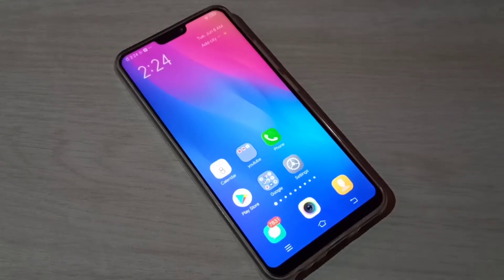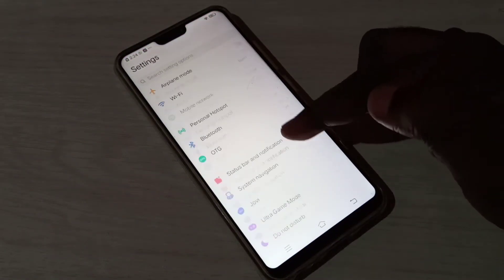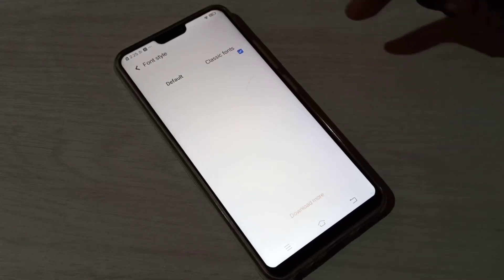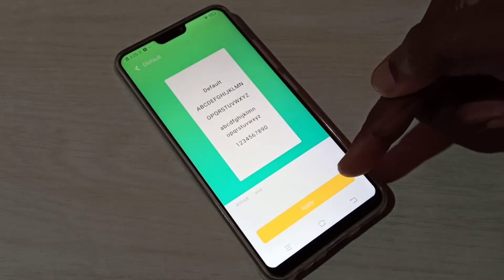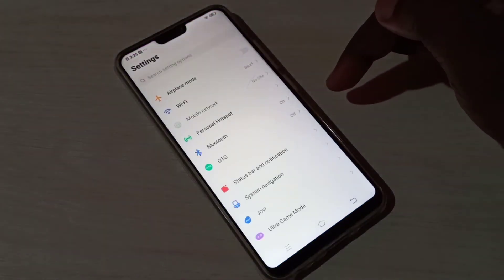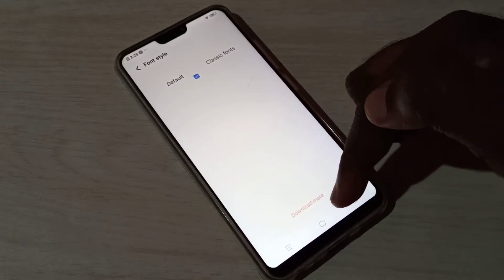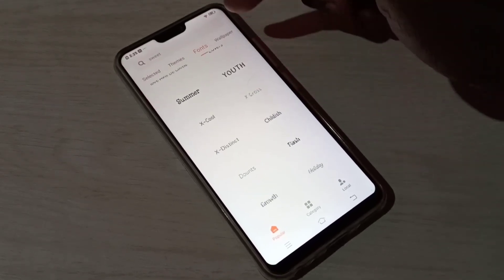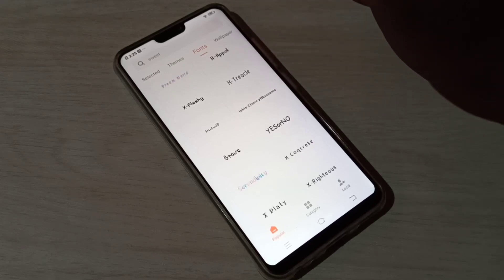How To Change The Font Style In VIVO Phone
How To Change Font Style In Vivo Smartphones Free,
Free Font For Vivo Smartphones,
How To Change Vivo Font Style,
Change Font Style In Any Vivo Device Free App,
How to change font style and font size in Vivo,